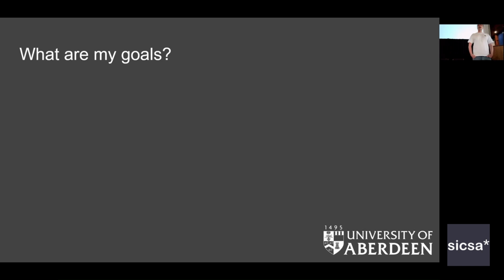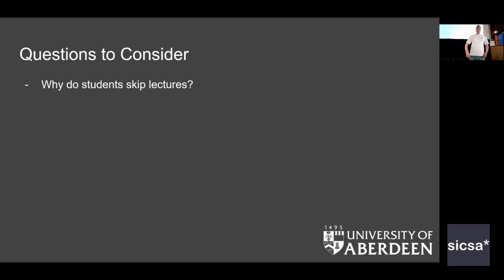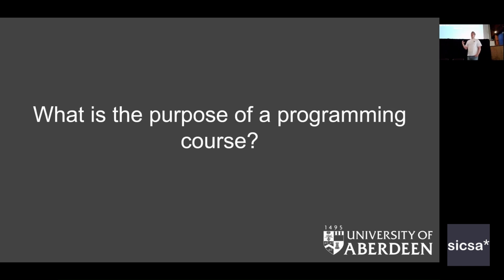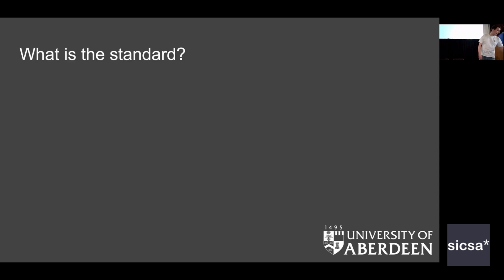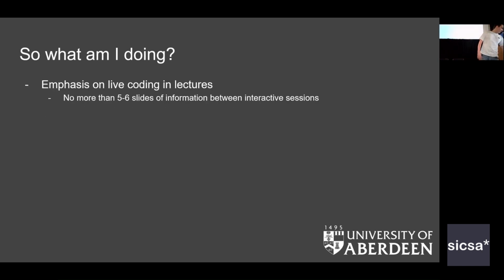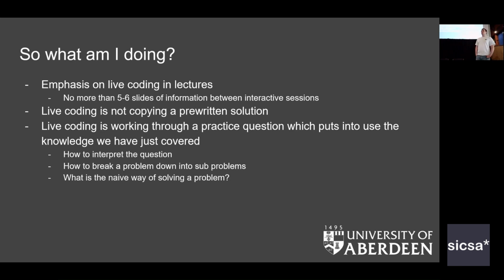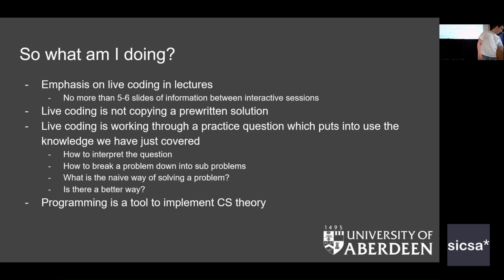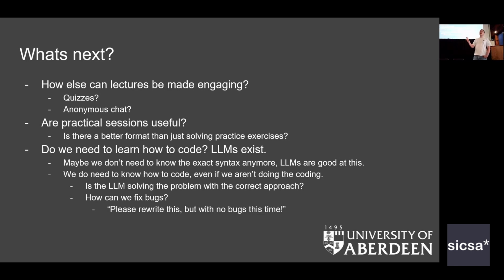Debugging Education: Making Programming Lectures Engaging with Miles Everett | SICSA Seminar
With the rise of LLMs, it is increasingly important for students to understand the why behind the code, not just the how.  Miles Everett showcases a different approach to teaching introductory programming courses, emphasising hands-on, demonstrative lecture formats, rather than relying on overloading students with documentation.

Miles Everett is lecturer in Computing Science at the University of Aberdeen. His teaching and research focus on how best to teach the curriculum in ways that remain useful when large language models (LLMs) are widely available.